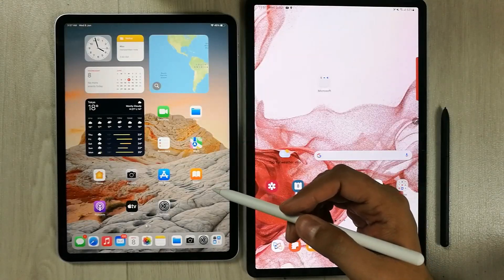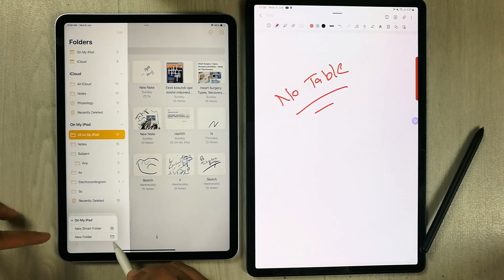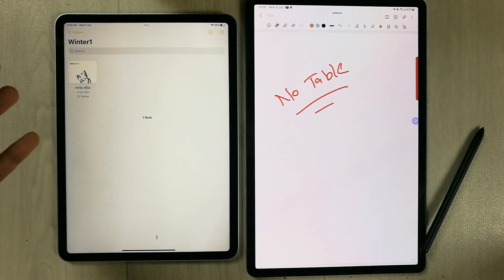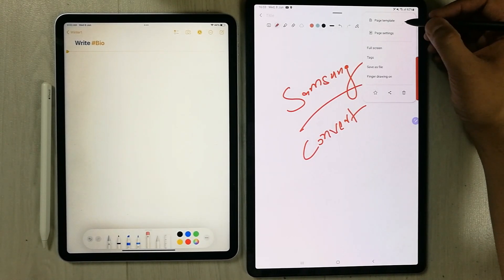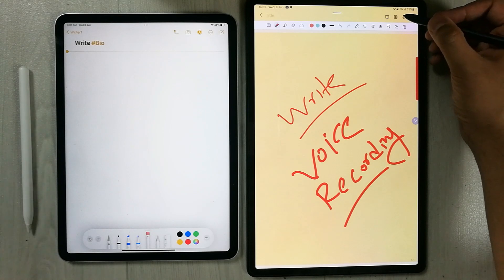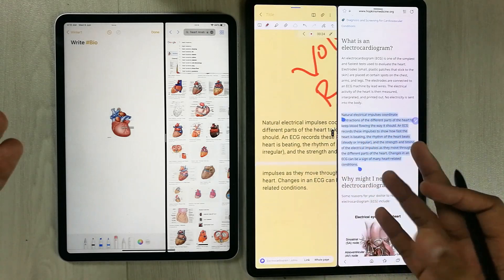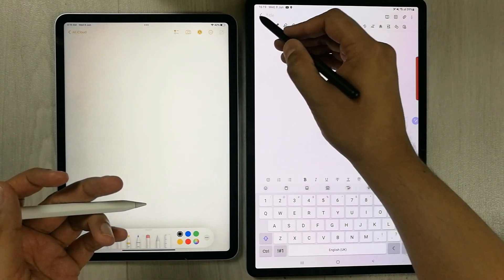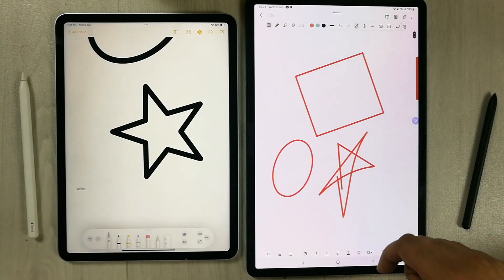Samsung Notes Vs Apple Notes - Which One is Best Note Taking App?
2 Pack SPARIN Screen Protector
tab s8 plus tempered glass
Please use below links to buy Apple I-pad, Covers and Screen Protectors
2020Apple iPad Pro
2021 Apple 11-inch iPad Pro
Apple Ipad Covers
Apple Ipad Tempered Glass
Iphone Covers
Iphone Temepred Glass
I am doing a comparison video between samsung notes and apple notes. There are some features that apple notes have like making tables which samsung notes dont have. The samsung notes also include some features like pdfs templates which apple notes do not have. There are many tools and features that are similar in samsung notes and apple notes. The devices that i am using are samsung galaxy tab s8 plus and apple ipad pro 11". Both apps are really productive for note taking.